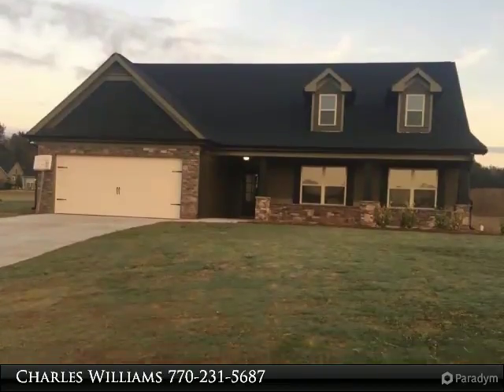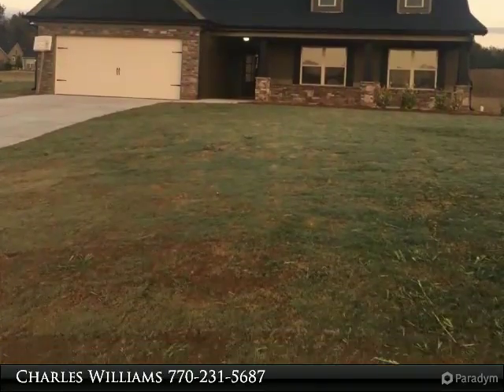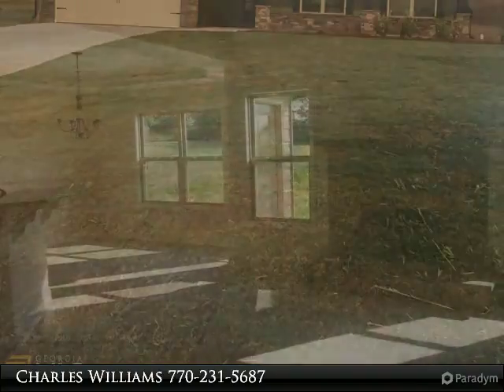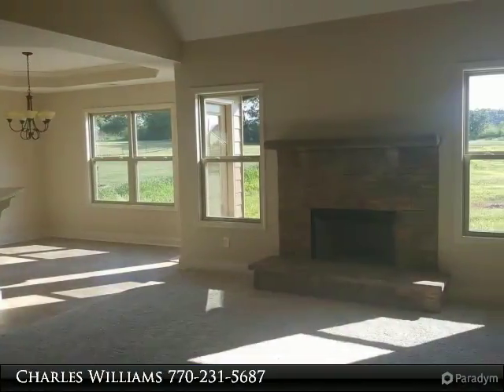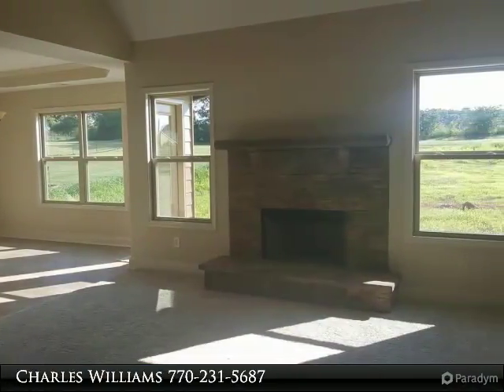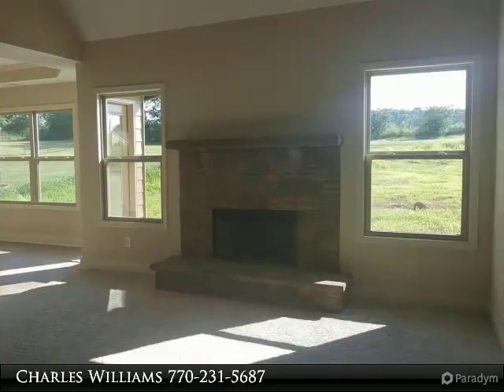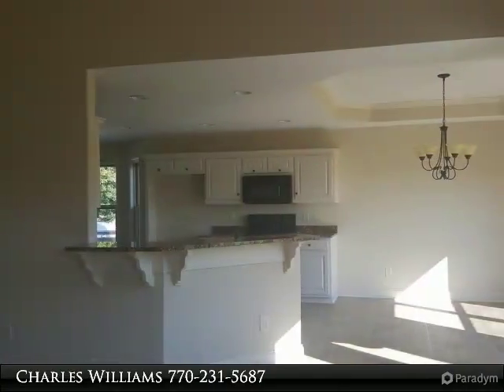135 Fair Oaks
135 Fair Oaks
Commerce, GA 30529

Craftsman style 4 bedroom, 3 bath, bonus room located on a 1.080 acre lot, granite kitchen countertops, custom built cabinets in kitchen and baths, large open 2 story greatroom with stacked stone wood burning fireplace, wall to wall carpet, large master suite with walk in closet, master bath has double vanity, garden tub and separate shower, rocking chair front porch, patio, 2 car garage, warranty, seller will contribute up to $4000 towards closing cost with use of a preferred lender only. Photos are on the home plan being constructed, not of the actual subject property. Features may vary! Ellie Plan

Presented By:
Charles Williams, BulldawgRealty.com